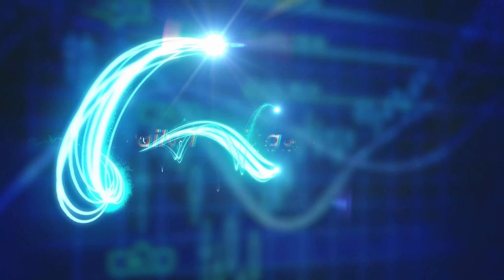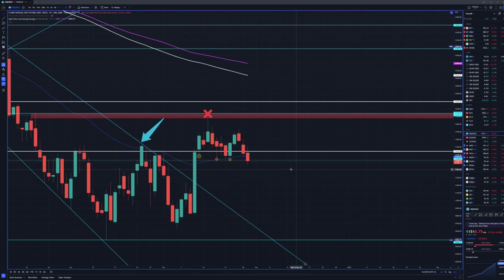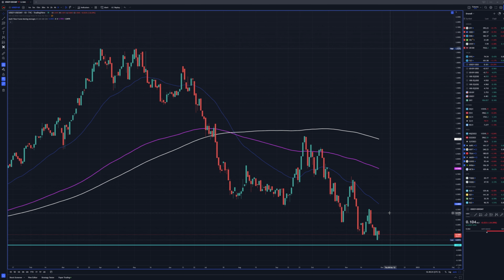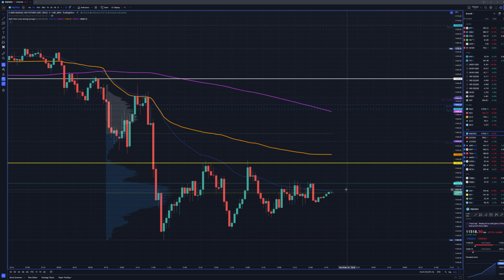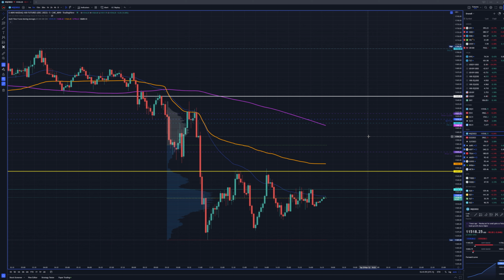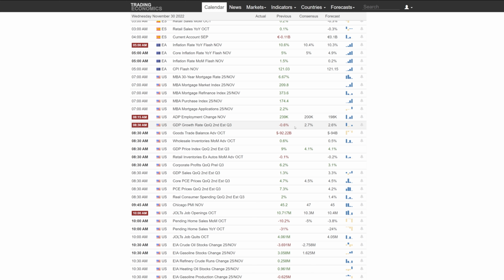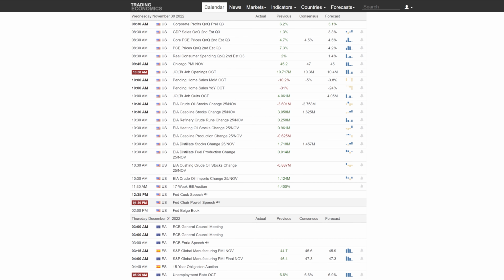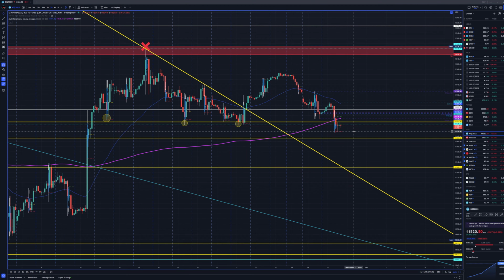Stock Market Recap | Economic UNCERTAINTIES continue to PRESSURE the Nasdaq. Powell SPEECH TOMORROW!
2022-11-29 Daily Trading Analysis - Market Recap

Good morning everyone, this is Daily Trading Analysis with the market recap for today November 29th 2022.

TIMESTAMPS
00:00 Nasdaq Performance on the Day
01:03 Dollar (DXY)
01:49 10-Year and 2-Year Yields
03:00 Nasdaq Technical Analysis
04:23 Economic Data for Tomorrow
06:24 Nasdaq Forecast for Tomorrow and Final Remarks

As always, thank you for your time. I appreciate your time and see you in a couple of hours with the market update. Remember: discipline and risk management are key for success. Stay safe everyone.

RISK DISCLORUSE: Futures trading contains substantial risk and is not for every investor. An investor could potentially lose all or more than the initial investment. Risk capital is money that can be lost without jeopardizing ones’ financial security or life style. Only risk capital should be used for trading and only those with sufficient risk capital should consider trading. Past performance is not necessarily indicative of future results.